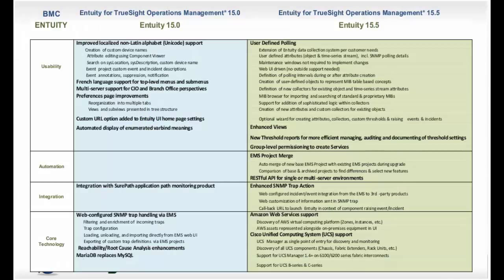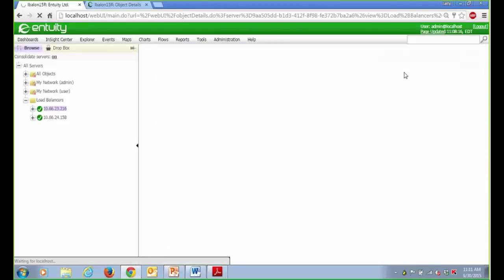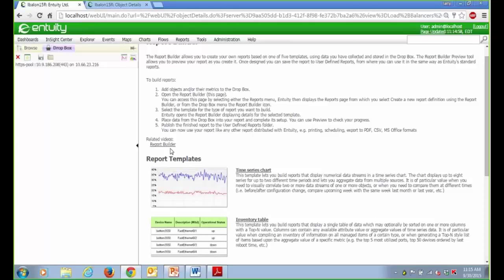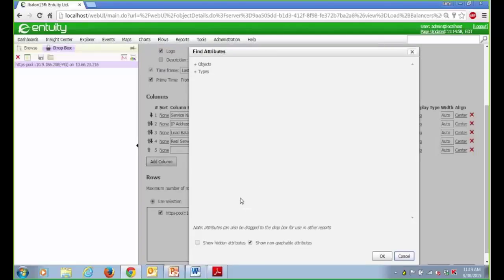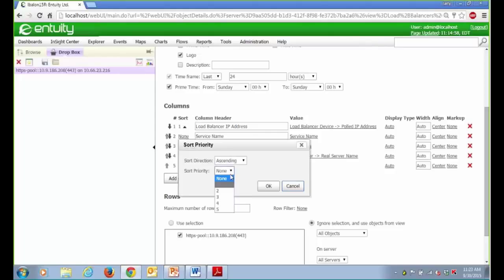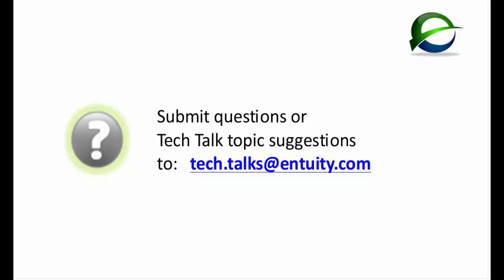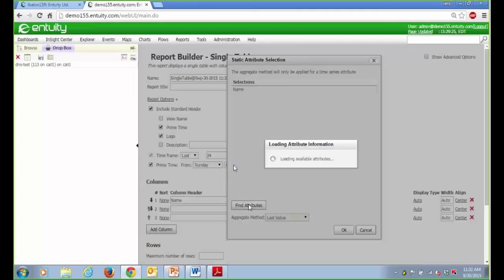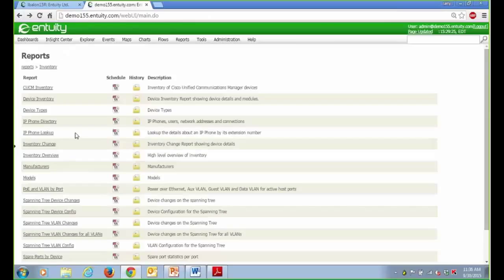Tech Talk - September 2015 - Custom Reporting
This tech talk describes how to customize reports to your exact needs, as well as exploring some new reporting features.